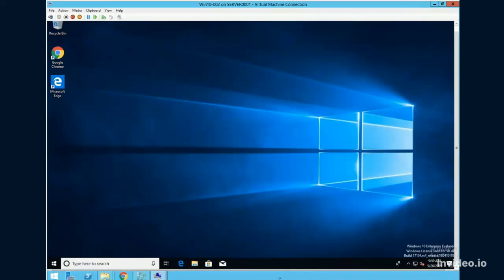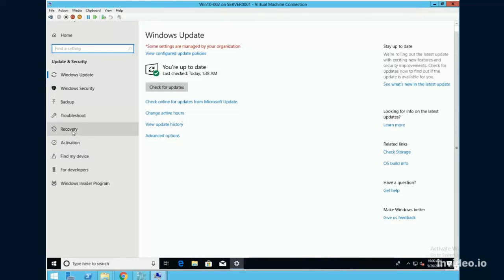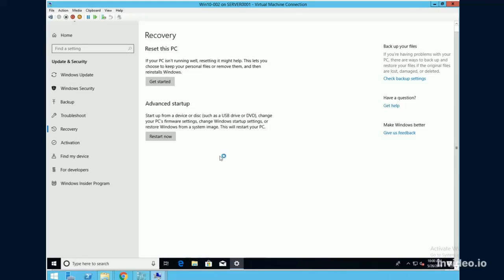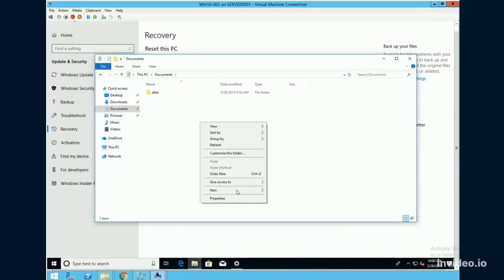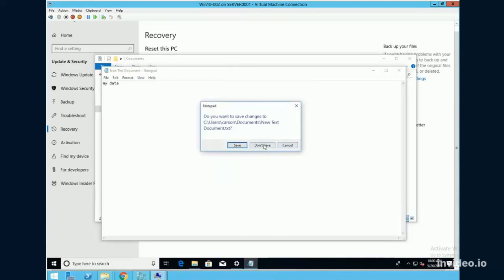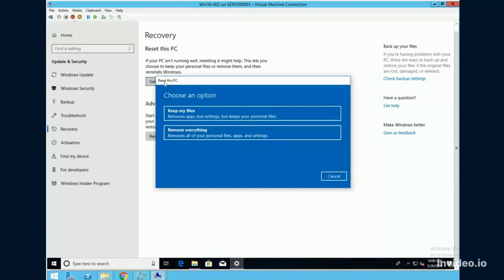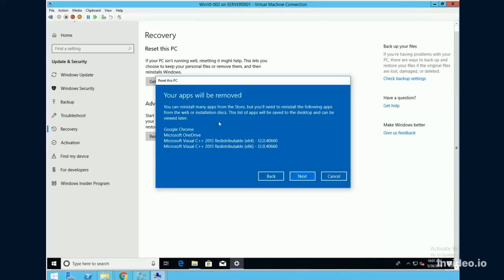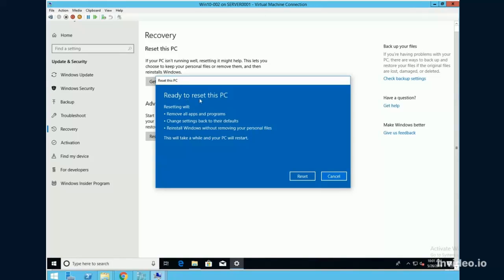Reset Windows 10 PC without deleting your personal files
RECOMMENDED READING:
Windows 10 Made Easy

ACCESSIBILITY
Display settings
Keyboard functions
Magnifier
Mouse settings
Narrator
Keyboard

Email programs
Email attachments
How to handle spam
Phishing schemes
Safe email practices
Web-based email

HARDWARE
Displays
Solid State and Physical Hard Drives
Keyboards
Memory
Mice

INTERNET
Web Browsers:
Google Chrome
Mozilla Firefox
Vivaldi
Connection types:
Cable modem
Dial-up
Safe surfing
Search engines
Settings

SECURITY
Anti-spyware software
Anti-virus software
Hardware Firewalls
Online banking
Online shopping
Software Firewalls
Windows Update

SOFTWARE
Financial